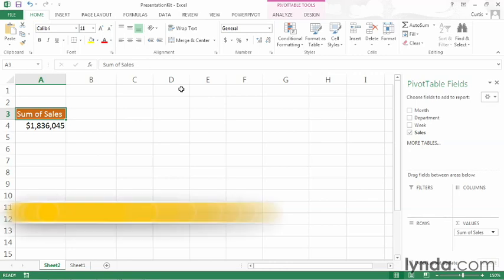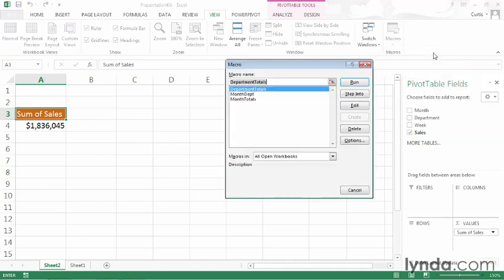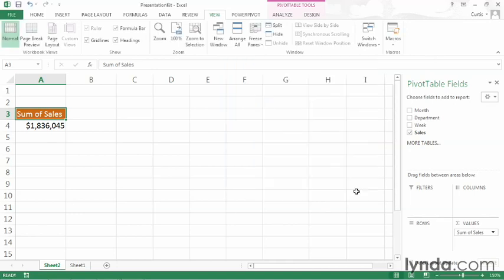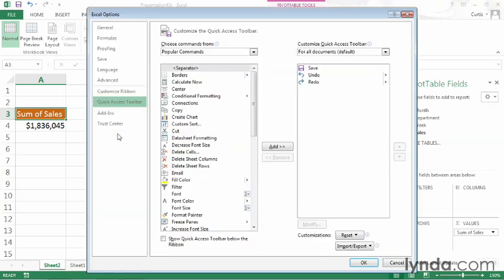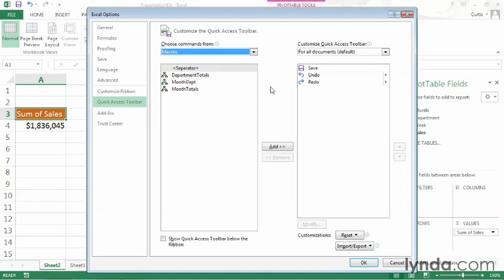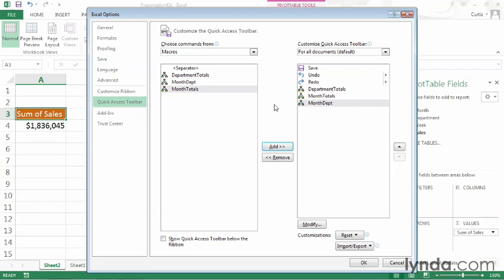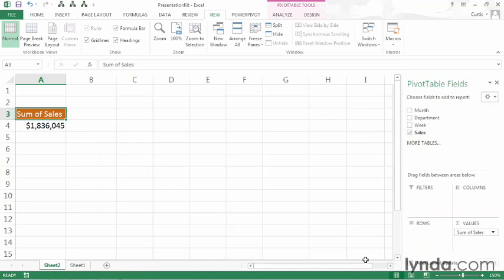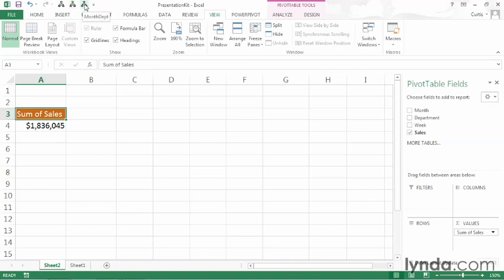9 3 presentationkit